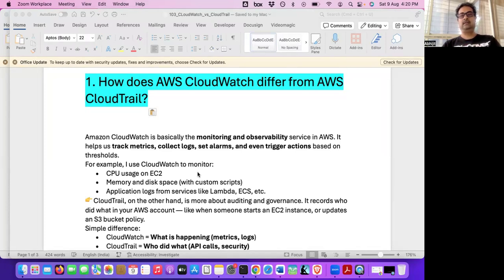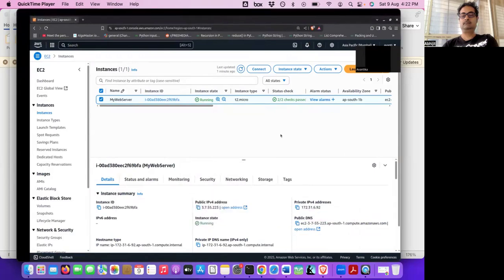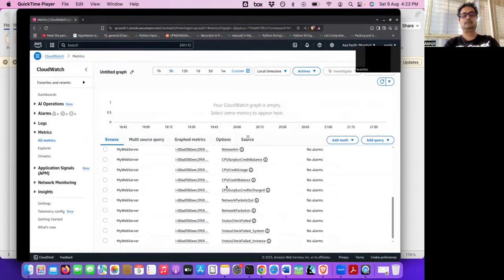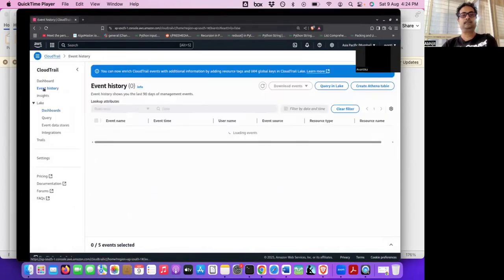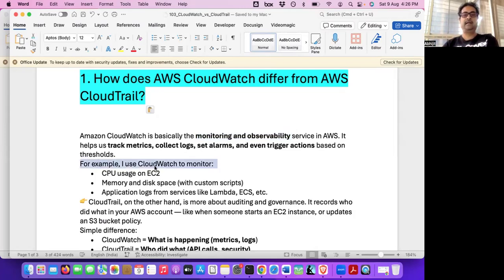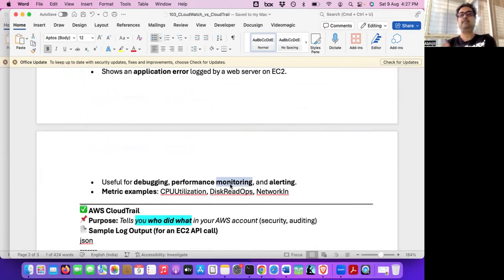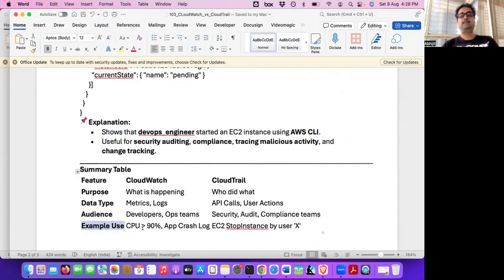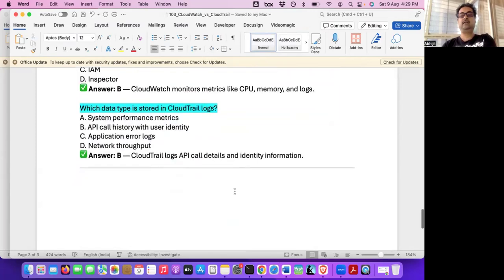AWS Devops Interview Question:Q103 CLoudWatch vs CloudTrail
AWS Devops Interview Question:100 EKS Scenario based part 1